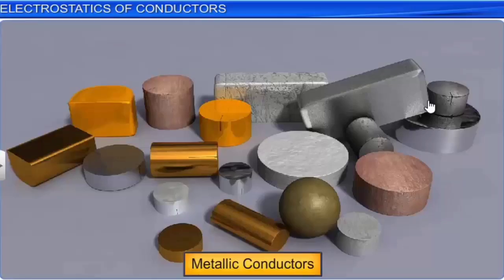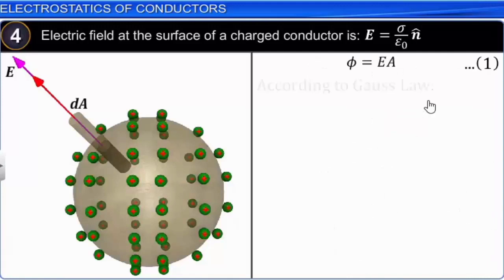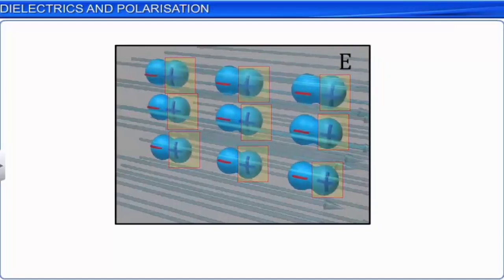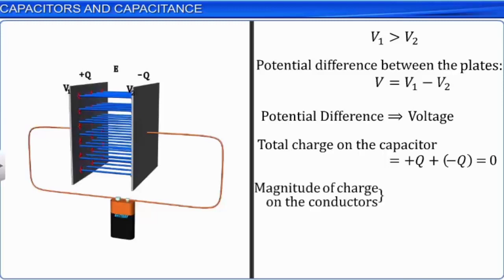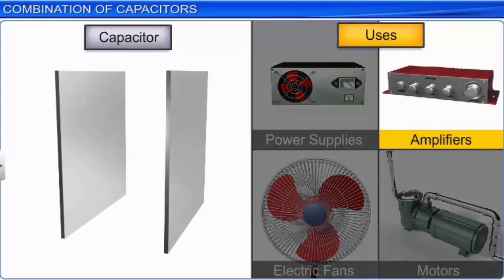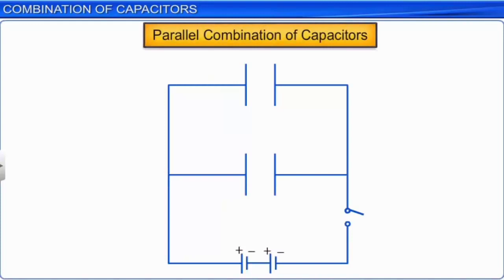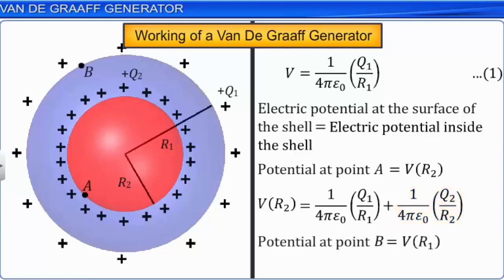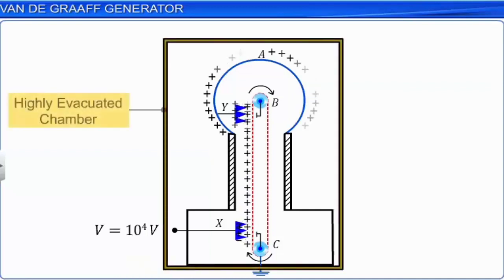Electrostatic Potential & Capacitance